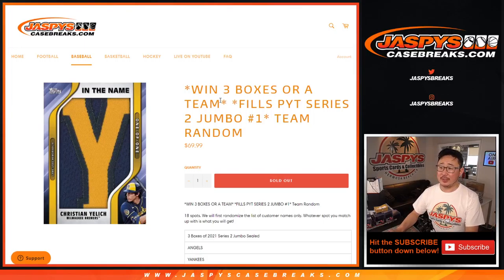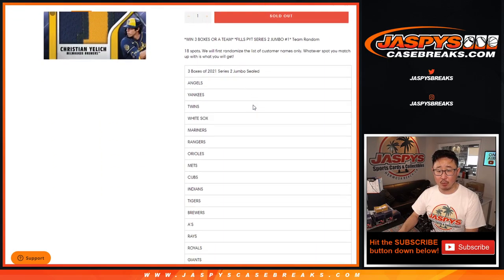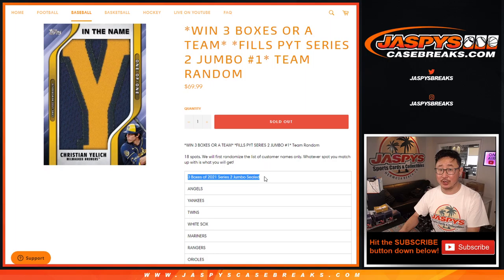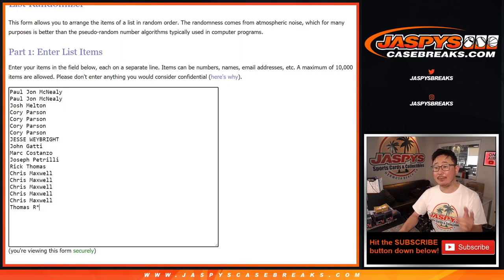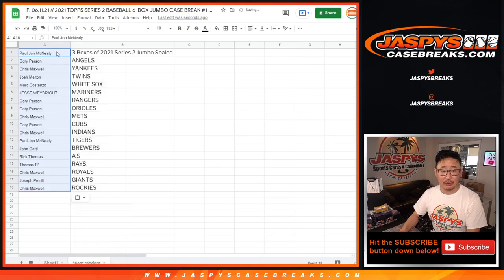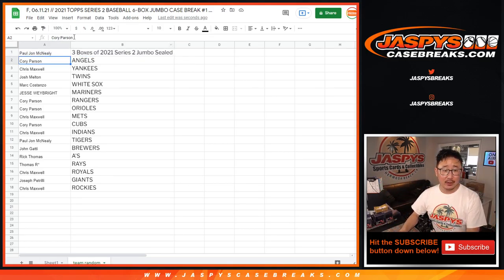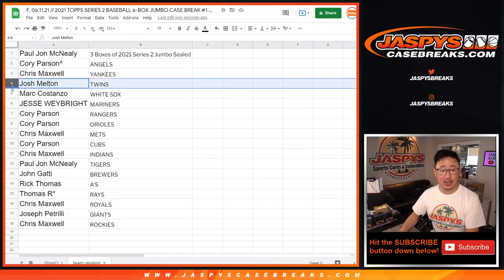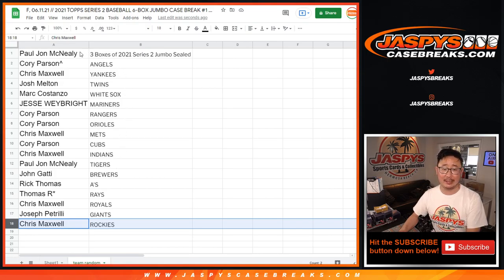F, 06.11.21 // *WIN 3 BOXES OR A TEAM* *FILLS PYT SERIES 2 JUMBO #1* TEAM RANDOM